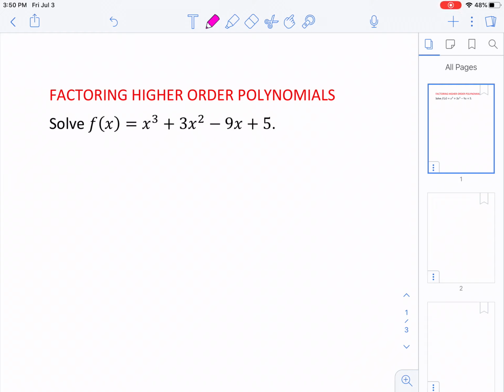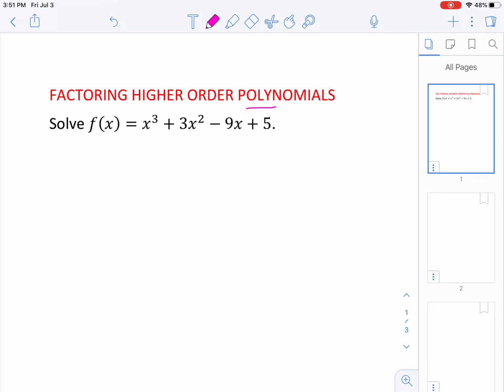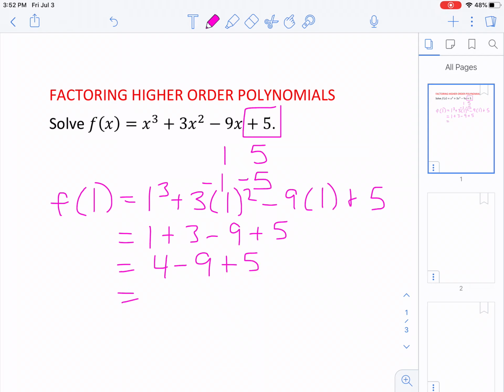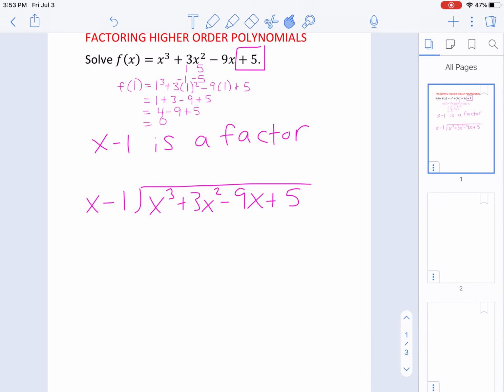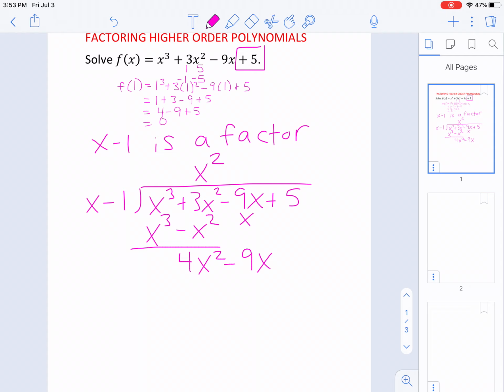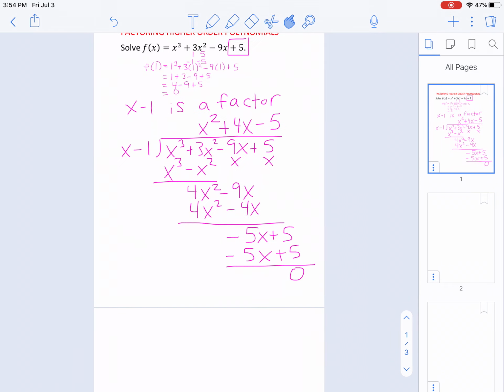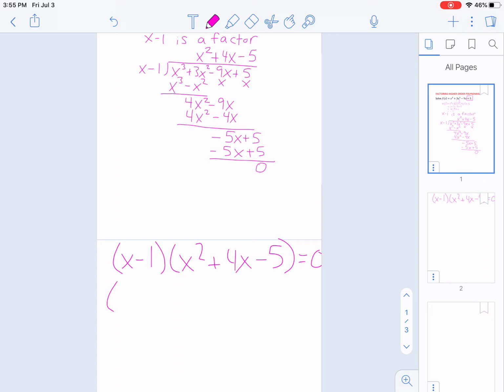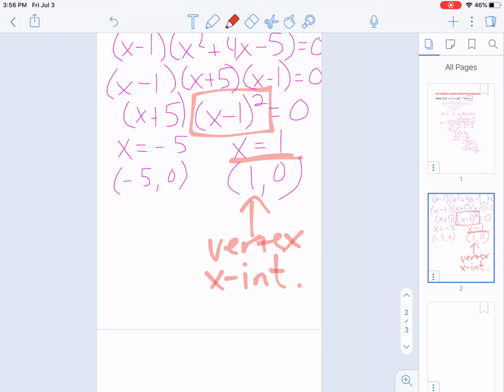Solving higher order polynomials